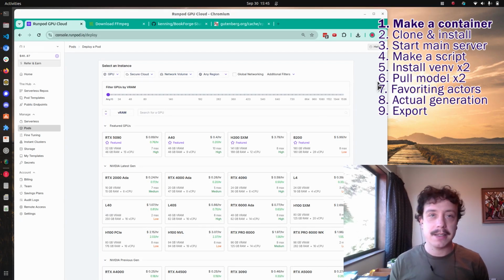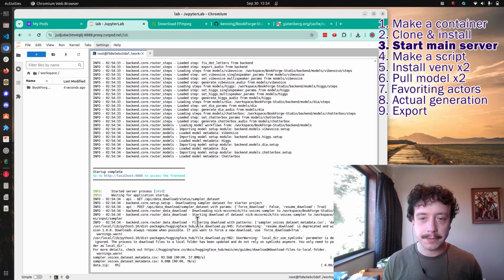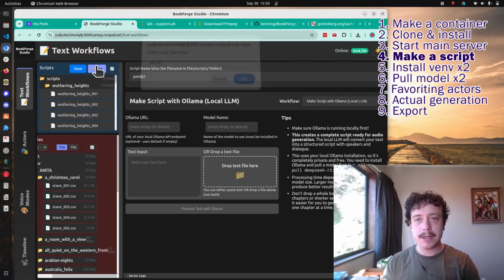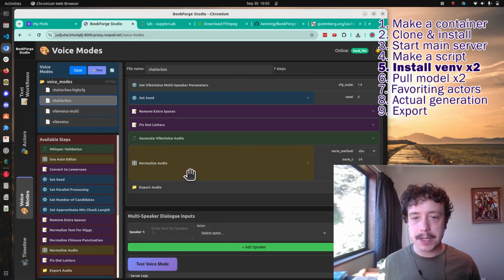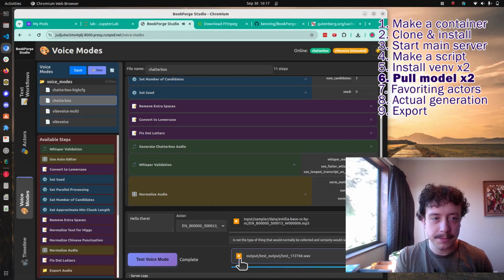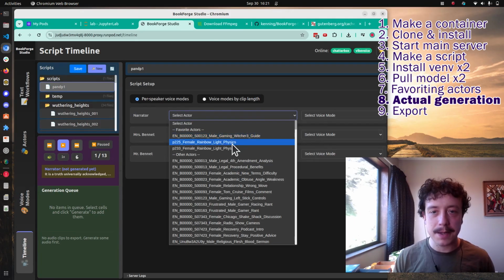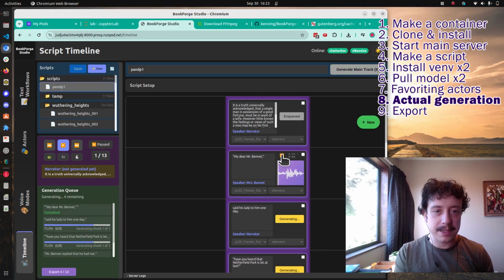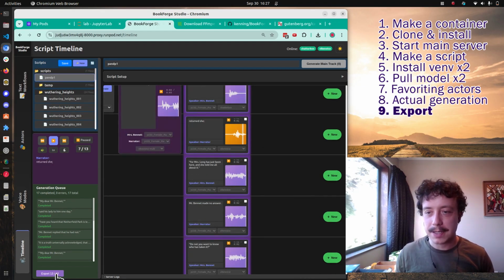BookForge Studio install and usage guide (on Runpod)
0:00 Installation guide
11:13 How to use